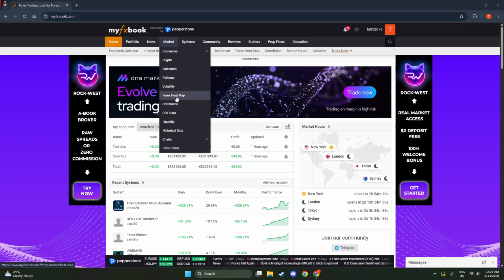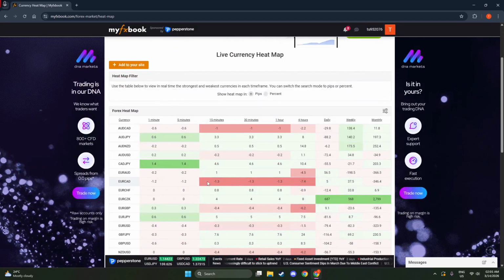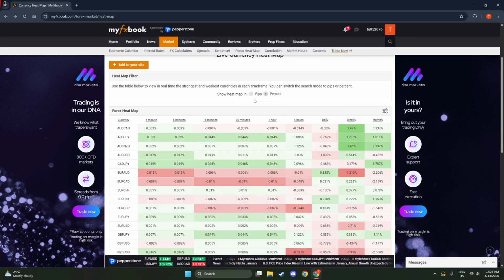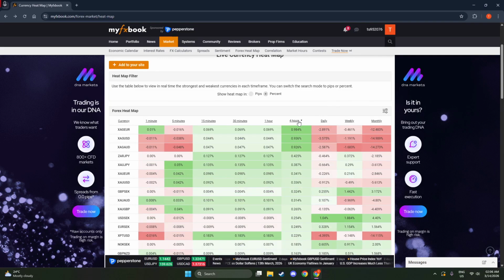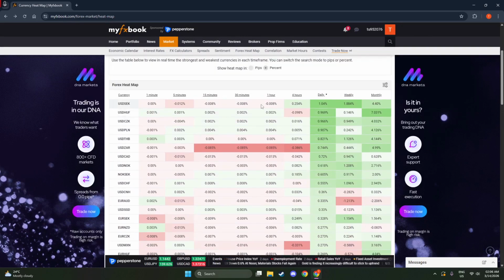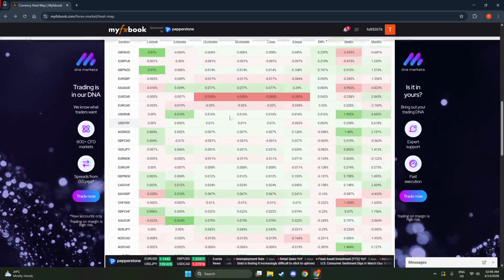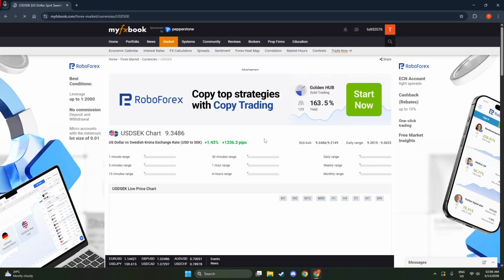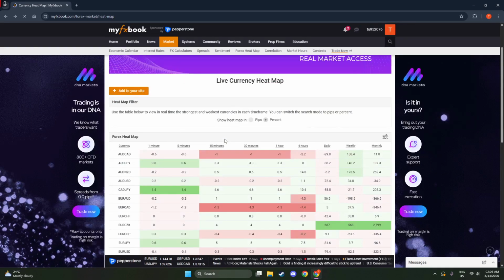How to use Myfxbook Currency Heat Map [2026 Full Guide]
How to use Myfxbook Currency Heat Map

In this video, we show you exactly how to use Myfxbook Currency Heat Map to identify the strongest and weakest currencies in the global market at any given moment. We examine the visual data parameters that allow us to compare relative price movements across multiple currency pairs simultaneously using color-coded intensity scales.

Mastering the currency heat map is essential for traders who need to filter out market noise and focus on high-probability setups driven by momentum. By utilizing this comparative analysis tool, we can quickly determine which asset classes are experiencing the most significant volatility, allowing us to align our technical strategies with the current flow of institutional and retail capital.

Technical Specs:
Software: Myfxbook; Feature: Market Momentum & Relative Strength